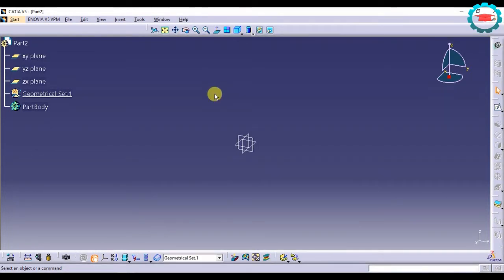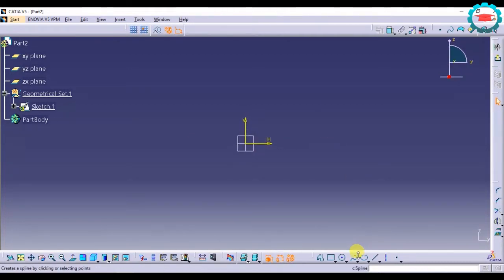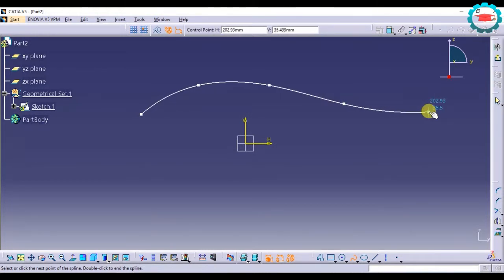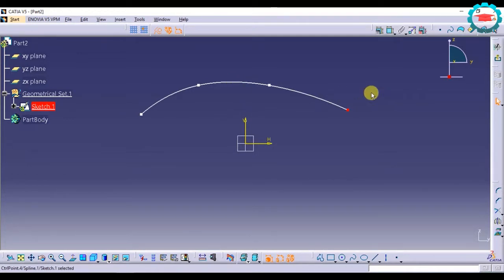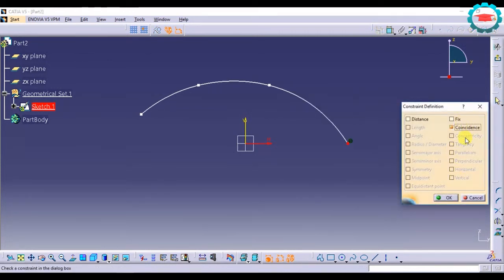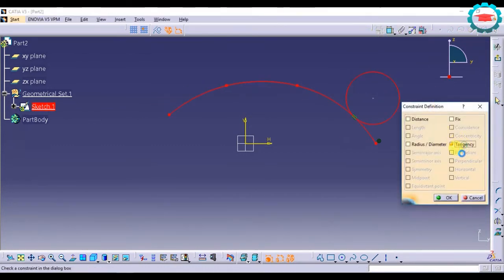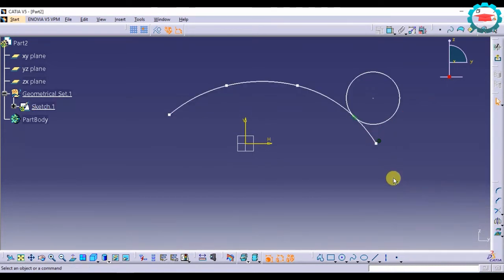22. Splines - CATIA Sketcher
What are splines ? how to use them ?